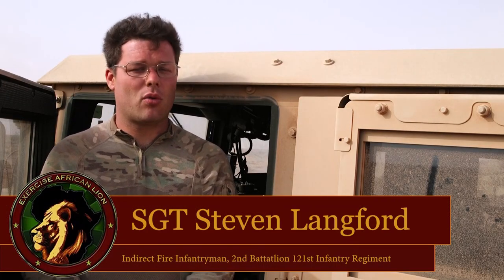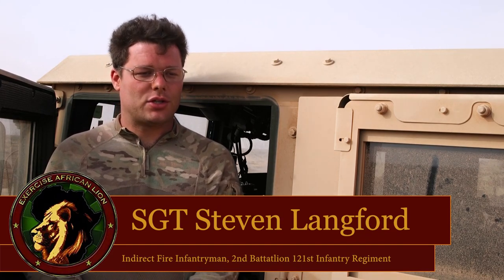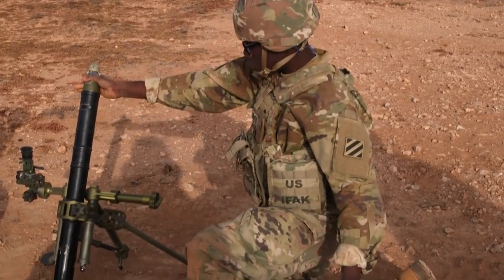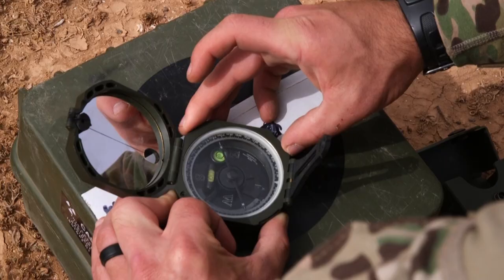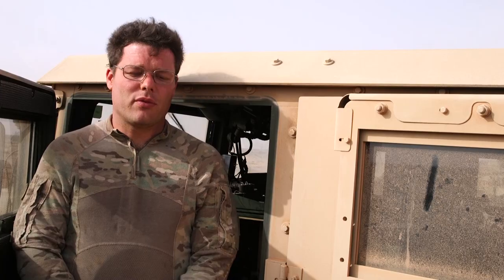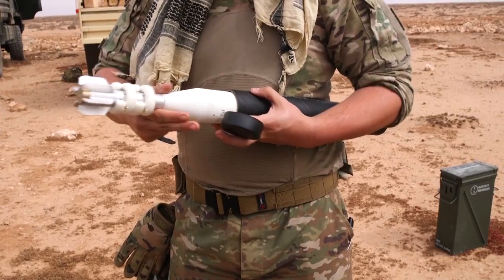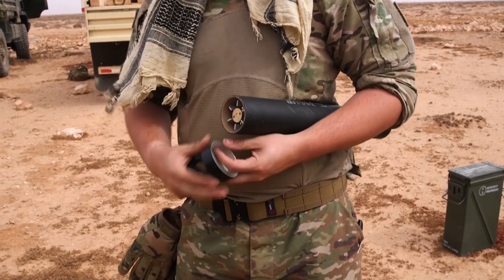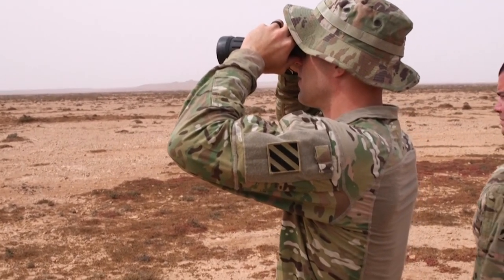African Lion 2021 - Mortar Live Fire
MOROCCO
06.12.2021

U.S. Army Soldiers with the Forsyth-based Headquarters and Headquarters Company, 2nd Battalion, 121st Infantry Regiment, 48th Infantry Brigade Combat Team, Georgia Army National Guard fire a M224 60 mm mortar system during African Lion 2021 June 8, 2021, in Tan Tan, Morocco. African Lion 2021 is U.S. Africa Command's largest, premier, joint, annual exercise hosted by Morocco, Tunisia, and Senegal, 7-18 June. More than 7,000 participants from nine nations and NATO train together with a focus on enhancing readiness for U.S. and partner nation forces. African Lion 21 is multi-domain, multi-component, and multinational exercise, which employs a full array of mission capabilities with the goal to strengthen interoperability among participants. (U.S. Army National Guard video by Staff Sgt. Jeron Walker)

Film Credits: Video by Sgt. Jeron Walker
Southern European Task Force Africa

48th IBCT
Morocco
60mm
11C
AfricanLion
GA ARNG